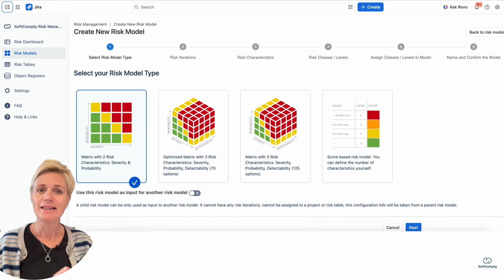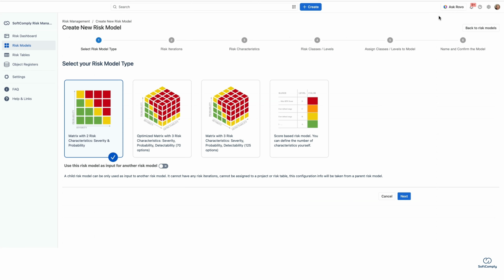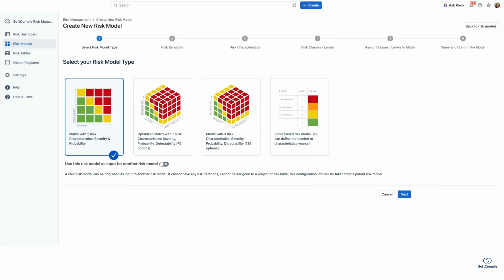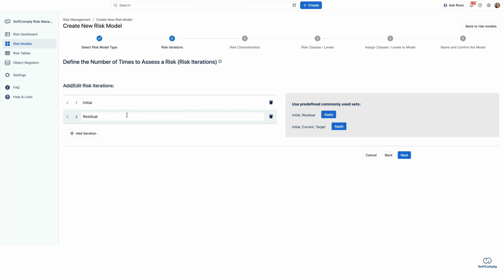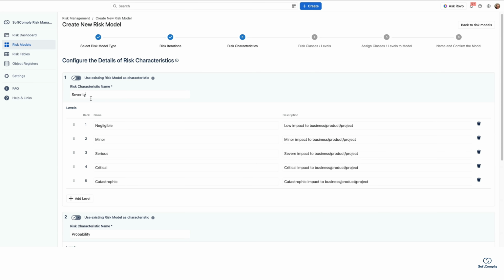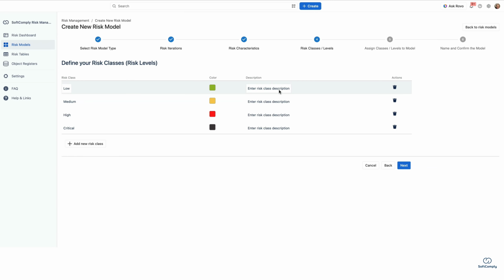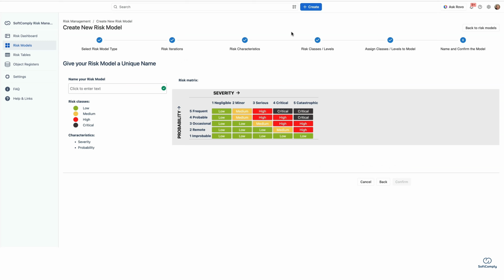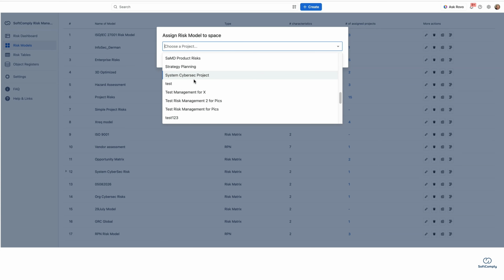SoftComply Risk Manager Plus: How to Create Risk Assessment Models in Jira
Learn how to create a fully customized risk assessment model in Jira Cloud with SoftComply Risk Manager Plus.

In this step-by-step tutorial, you’ll see how to build a risk model from scratch and configure exactly how your team evaluates and classifies risks.

The video covers how to:
• Choose between two-dimensional, three-dimensional and risk score-based models
• Create nested risk models for advanced risk assessment methods
• Configure initial, residual and post-market risk assessment stages (iterations)
• Define risk characteristics and assessment criteria
• Create risk classes such as low, medium, high and critical
• Configure risk acceptability directly within the risk matrix
• Assign your completed risk model to a Jira space

Risk Manager Plus allows teams to tailor their risk assessment methodology to different use cases, including enterprise and project risk management, cybersecurity, information security, AI, product FMEA and safety risk management, all without leaving Jira.

CHAPTERS:
00:00 Creating a Risk Assessment Model in Jira
00:19 Starting a New Risk Model
00:32 Choosing the Risk Model Type
00:57 Formulas and Nested Risk Models
01:24 Configuring Risk Assessment Stages
02:08 Defining Risk Characteristics
02:34 Creating Risk Classes
03:04 Configuring Risk Acceptability
03:25 Naming the Risk Model
03:42 Assigning the Model to a Jira Space
04:03 Next Step: Building a Risk Register